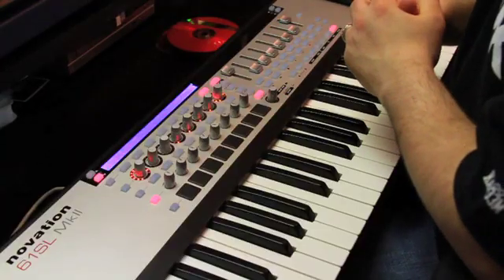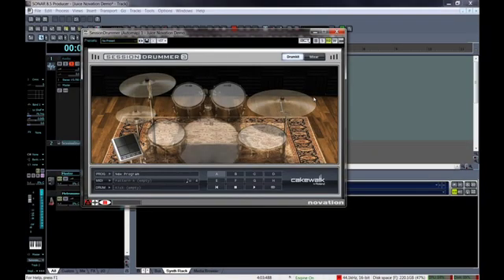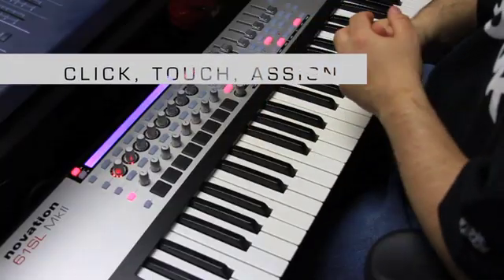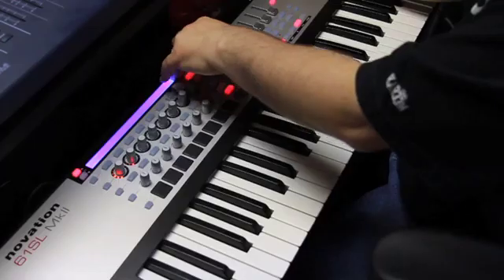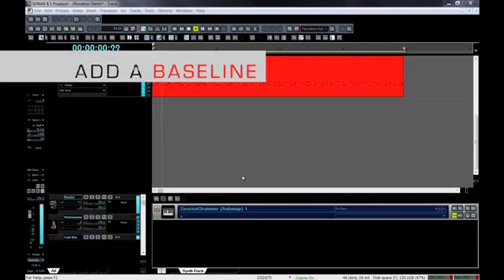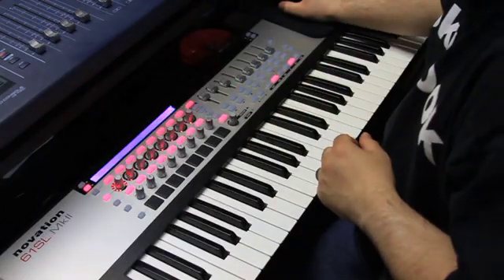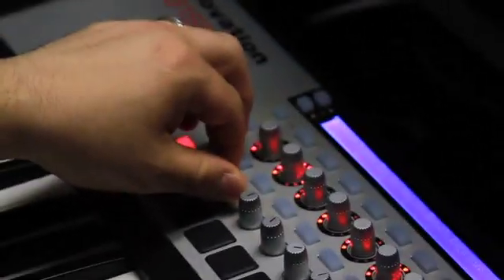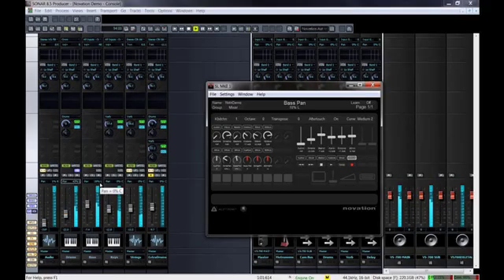Novation // SL MkII and Automap Tutorial with Johnny Juice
Johnny Juice demonstrates Novation's Automap software.
~ LIKE our video and click 'show more' for additional information.

Public Enemy's Johnny Juice shows you how to work up a track using a Novation 61SL MkII, Automap and Sonar.

Automap Summary:
• Automap is a piece of software that comes with all Novation controllers. It has been designed to make the job of assigning your hardware controls to various software parameters quick and easy.
• Despite having knobs and sliders, most MIDI controllers are no good at controlling plug-ins. It is difficult to assign the controls and you cannot see what is controlling which part of your music software.
• Automap 4 is the newest and most powerful version of Automap. It enables knobs, faders and buttons to instantly control plug-in instruments/FX, as well as your sequencer's mixer, transport controls and more...